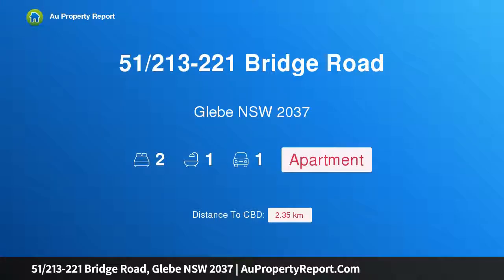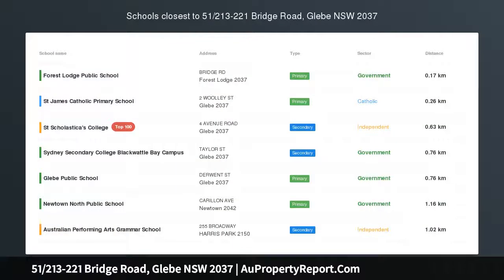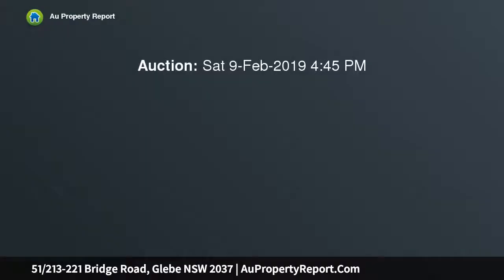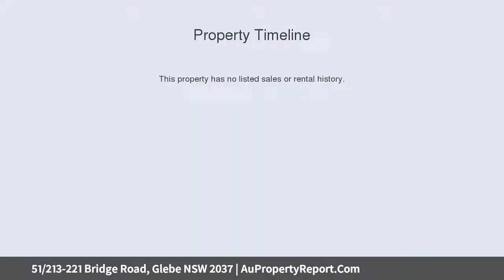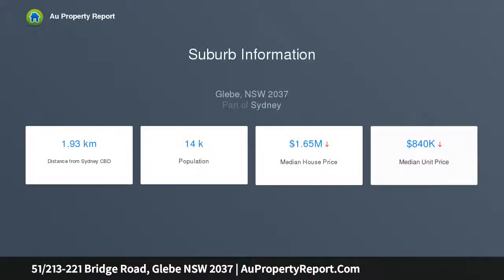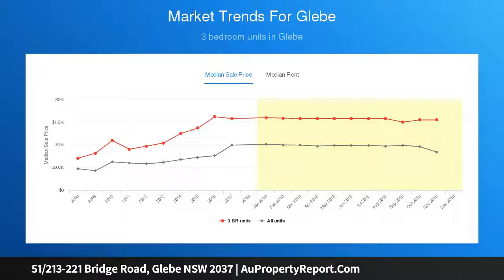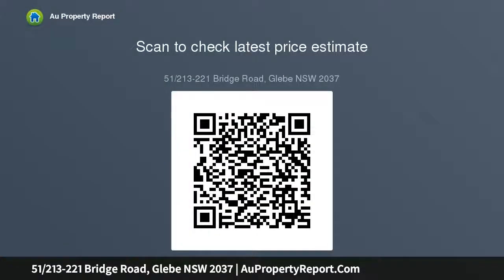51/213-221 Bridge Road, Glebe NSW 2037 | AuPropertyReport.Com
51/213-221 Bridge Road, Glebe NSW 2037
Property Type: apartment
Bedrooms: 2
Bathrooms: 2
Car Space: 1
House-sized apartment with rare 78sqm courtyard